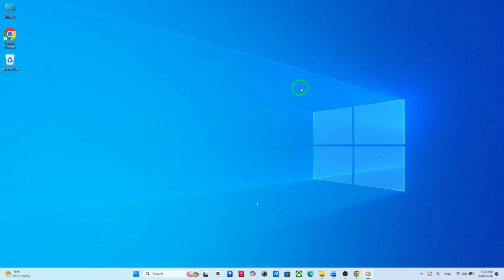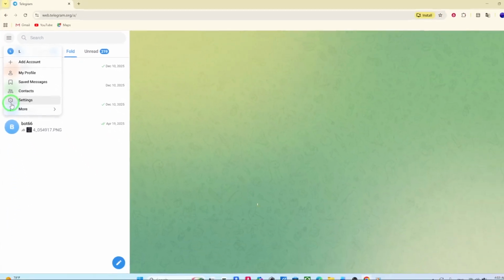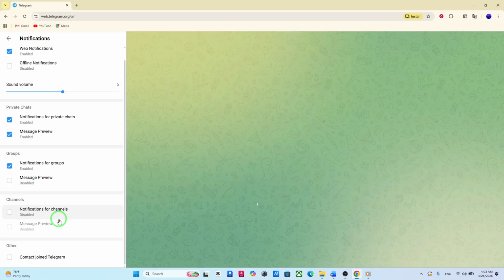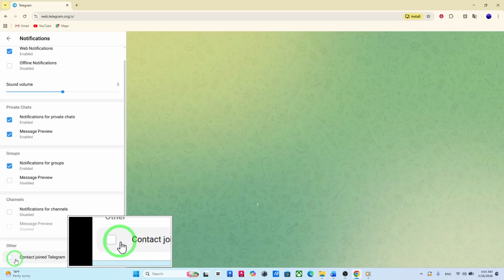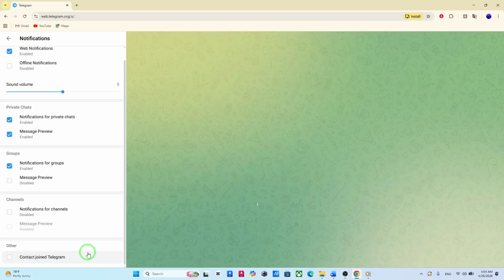How To Prevent Notifications For Joined Contact On Telegram Web On PC (New Update)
Learn how to prevent contact joined notifications on Telegram Web with this quick guide. This tutorial shows the updated method to manage your Telegram notifications directly from your PC.

Follow these simple steps:

1. Open Telegram Web

2. Click on the three dots at the top left corner

3. Go to Settings, then Notifications

4. Uncheck Contact joined Telegram

With this easy adjustment, you’ll stop receiving alerts every time one of your contacts joins Telegram. Keep your desktop experience distraction-free and focused.

Chapters:
00:00 Intro
00:12 Soultion
01:05 Outro